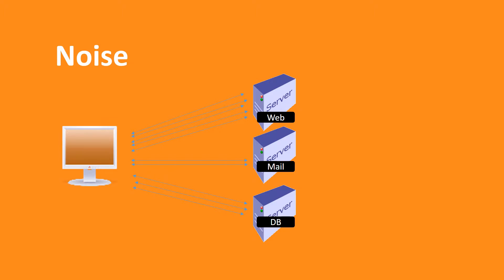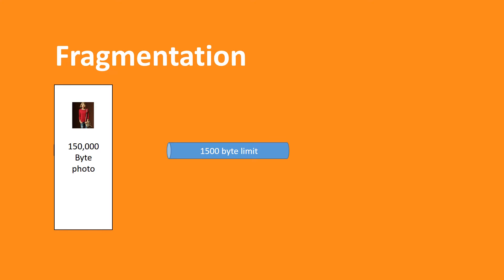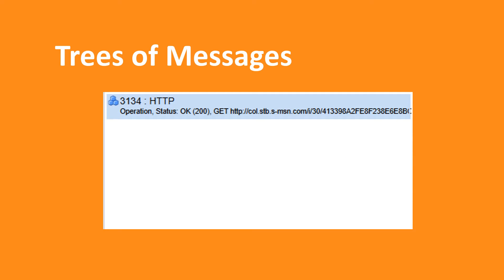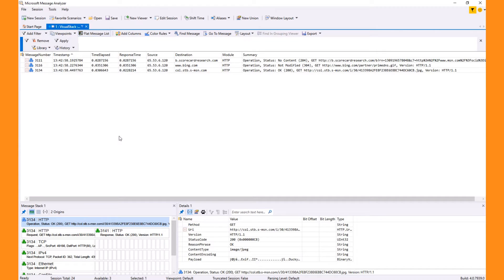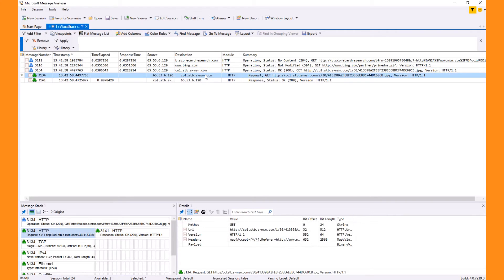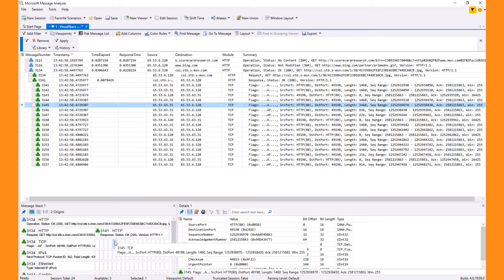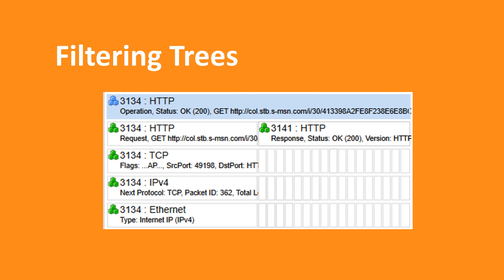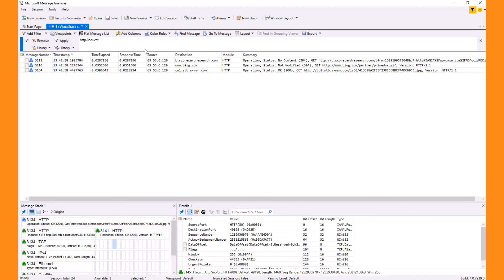Message Analyzer's Simplified View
Message Analyzer has a unique simplified view of data by default.  Learn the advantages and how this affects filtering.  Also learn how to get a Network Monitor flat view of the data.